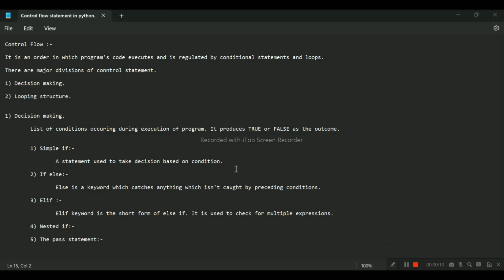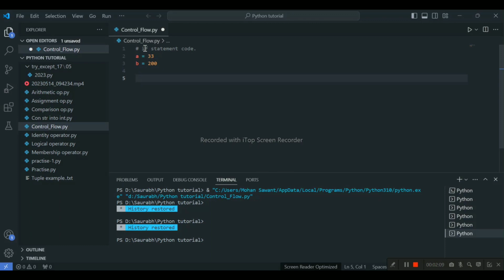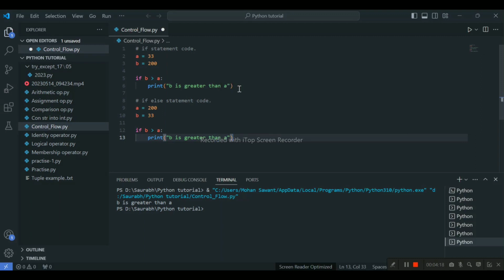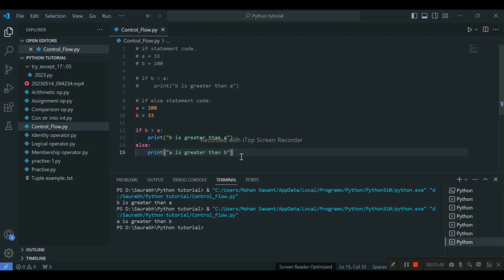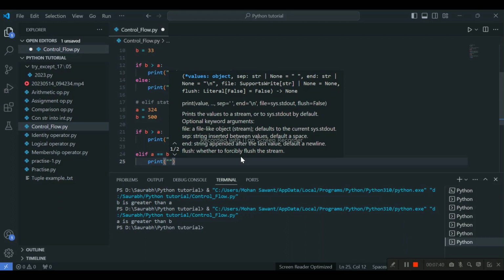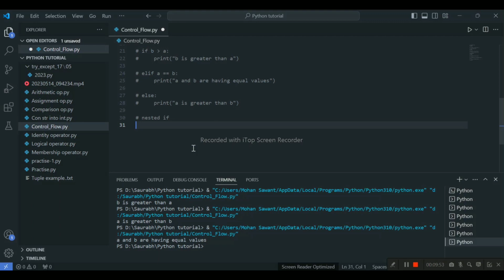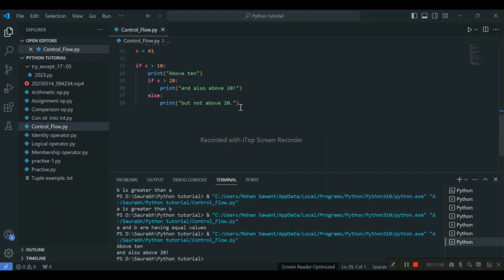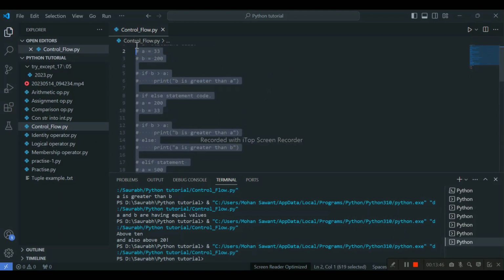Control Statement In Python programming Language